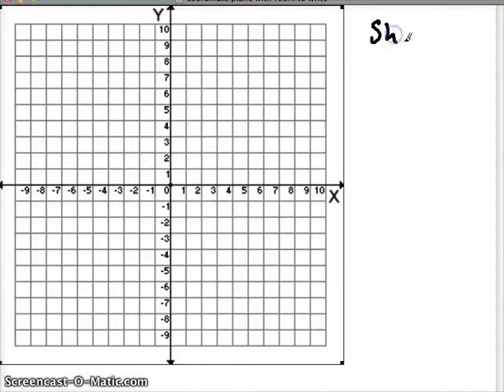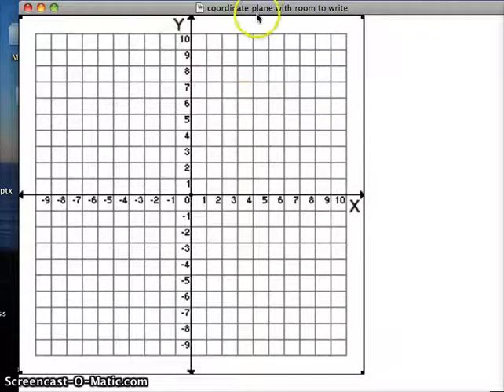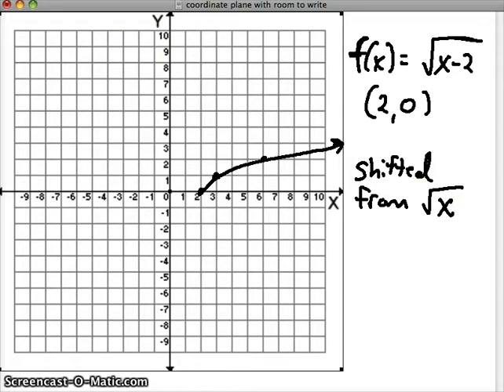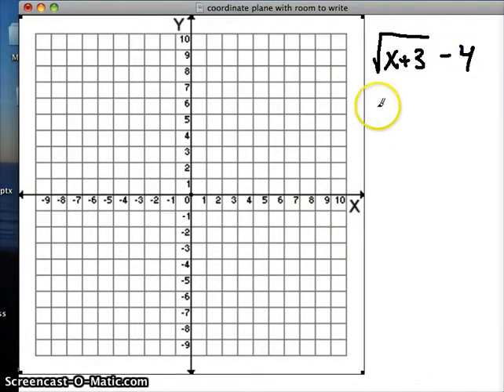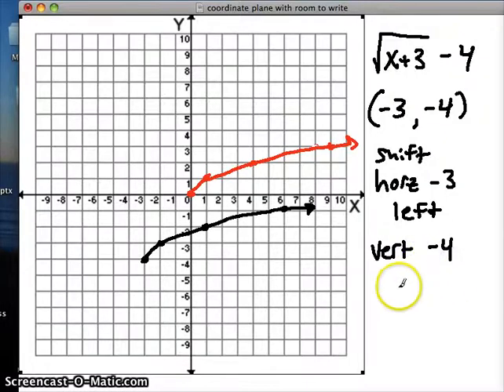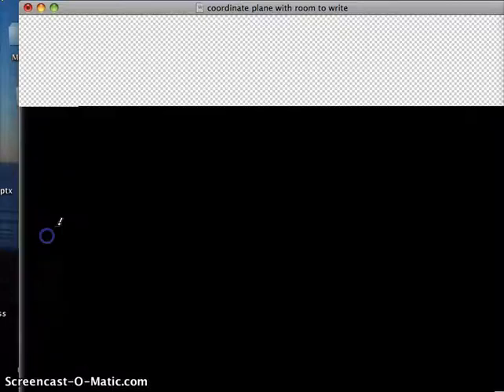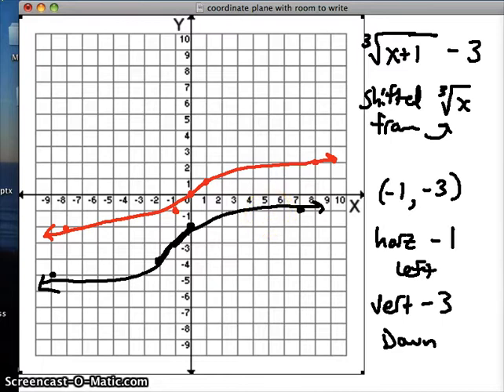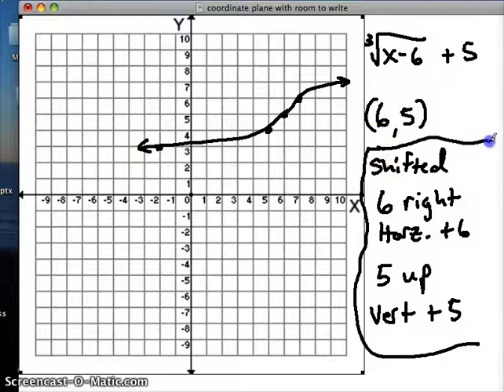Shifts of root functions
Here are some examples of how to describe shifts of square and cube root functions.